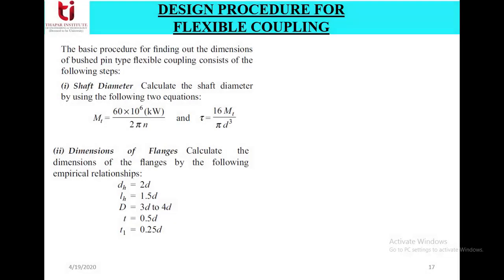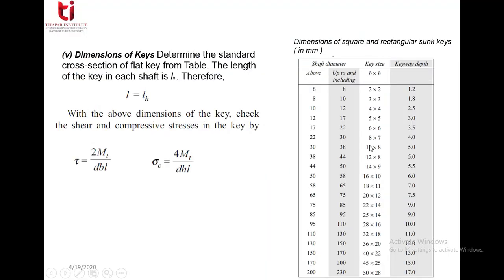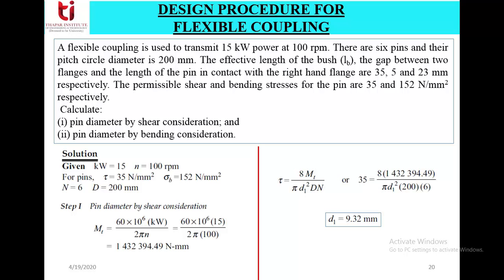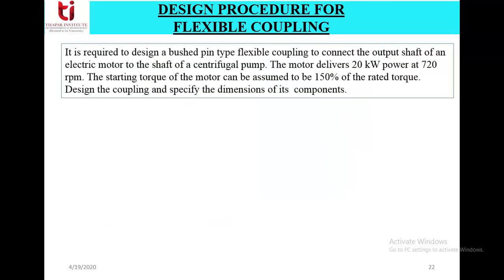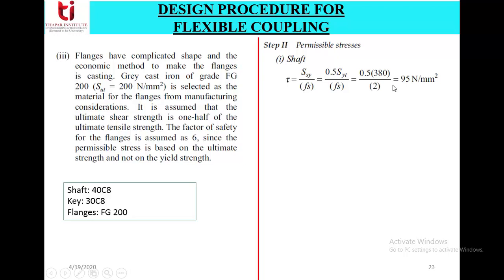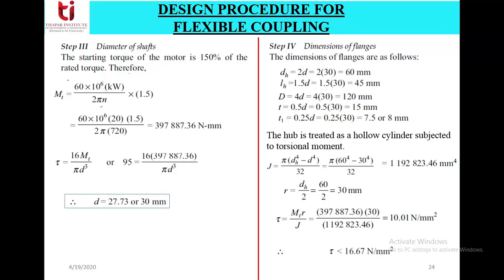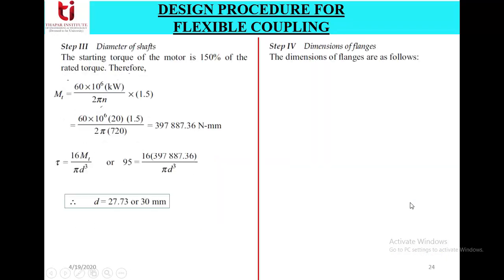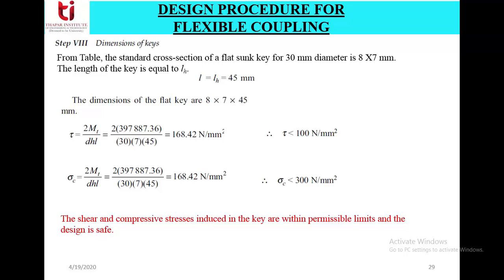Design of Flexible Coupling 2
This lecture is in continuation with the Deign of Flexible Couplings and illustrates the design of Bush-pin type flexible coupling with examples